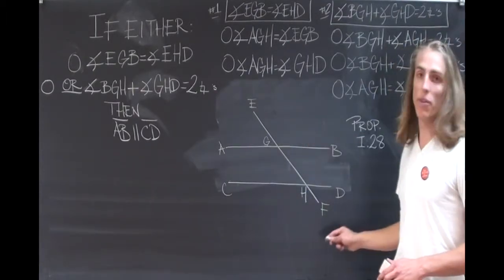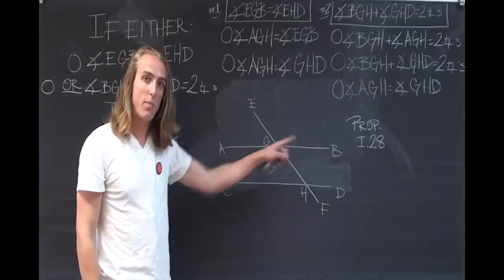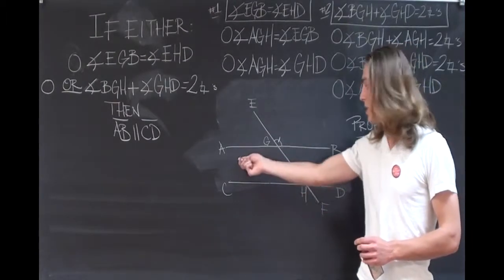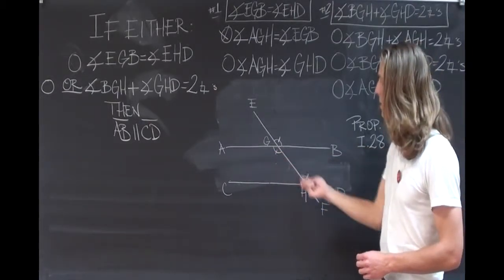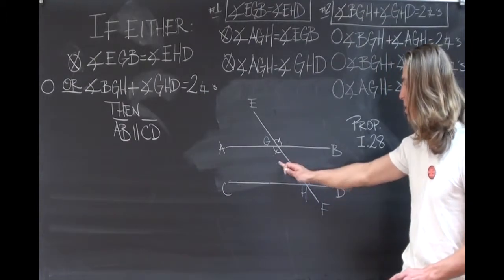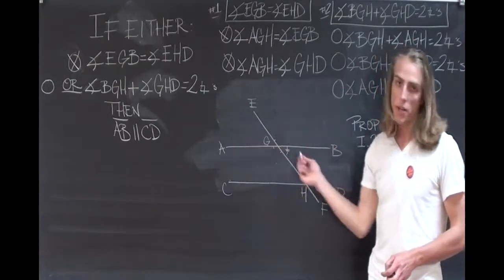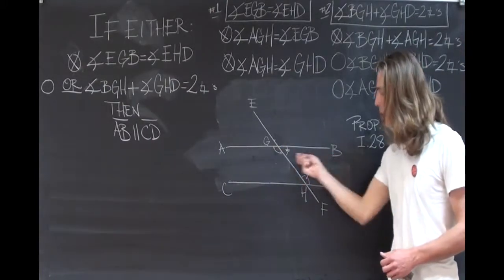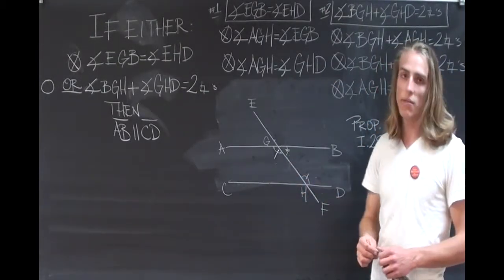Euclid's Elements Book 1, Proposition 28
"If a straight line falling on two straight lines makes the exterior angle equal to the interior and opposite angle on the same side, or the sum of the interior angles on the same side equal to two right angles, then the straight lines are parallel to one another."

Presented by Benjamin Holme, St. John's College, Class of 2015